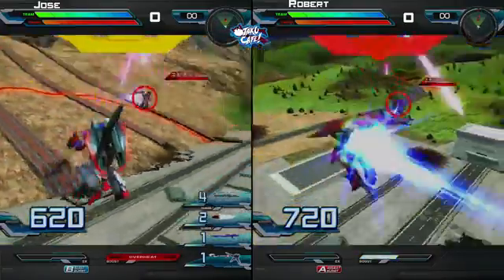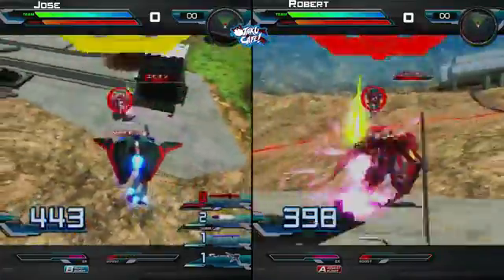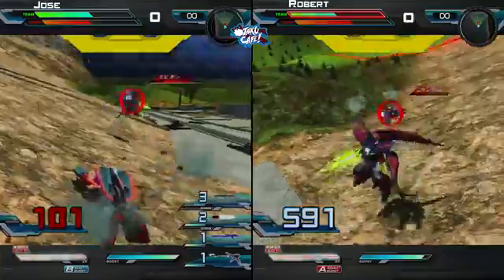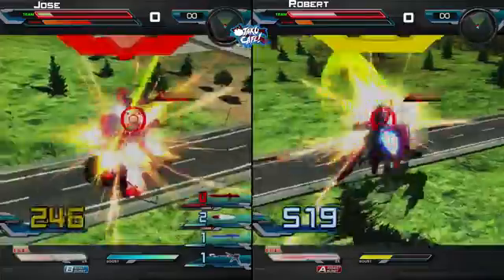Gundam EXVS Deja Never 5 21 16 WR1 Robert vs Jose